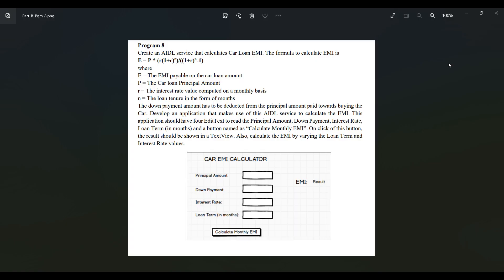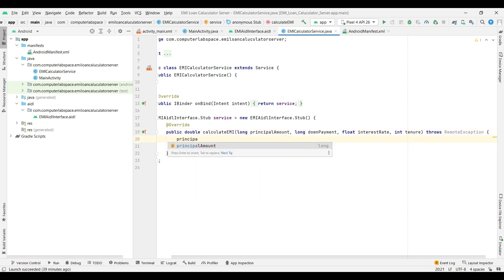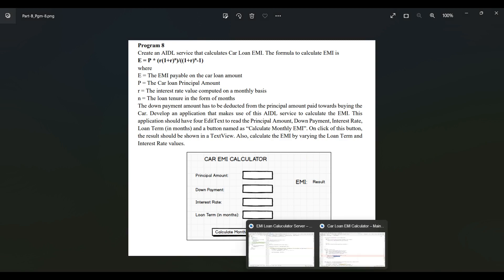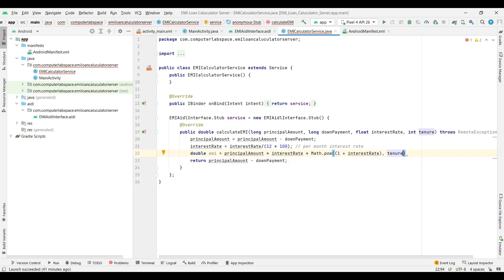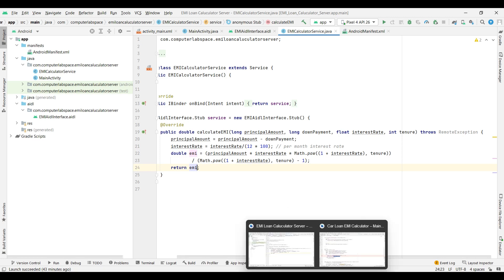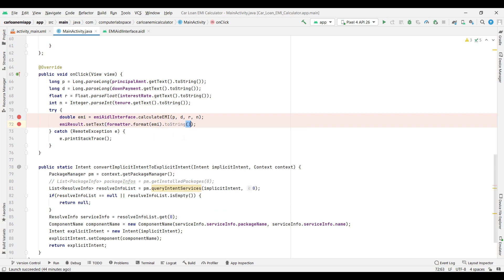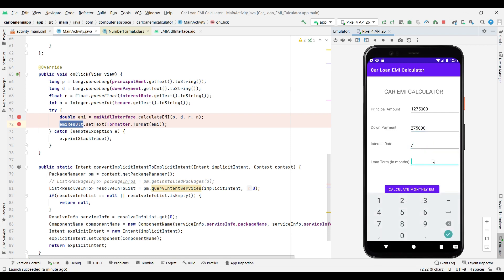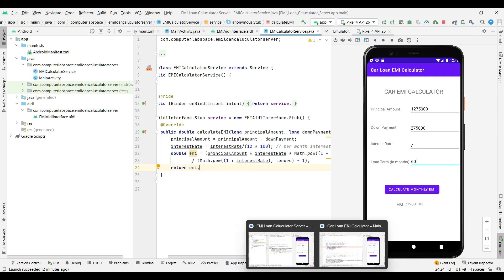Android Car EMI Calculator-5/5 | Android App Tutorial | Android studio tutorial | VTU MAD Lab | AIDL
This video talks about Car Loan EMI Calculator using AIDL